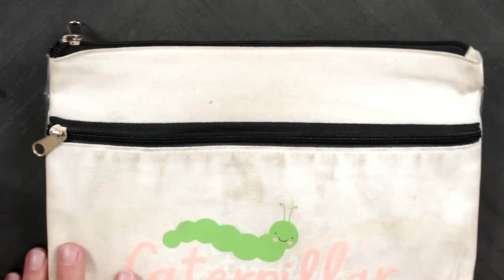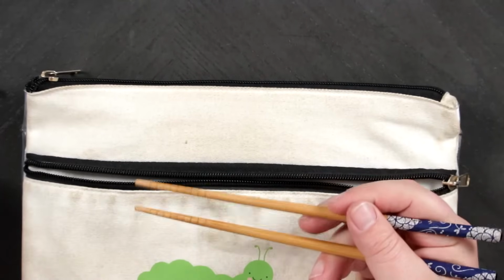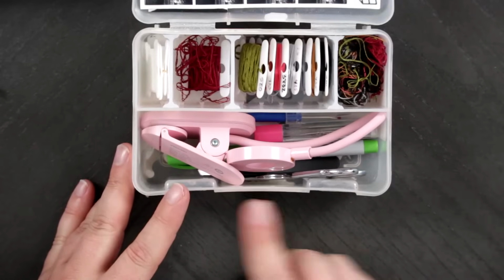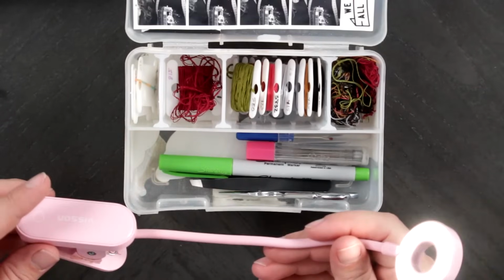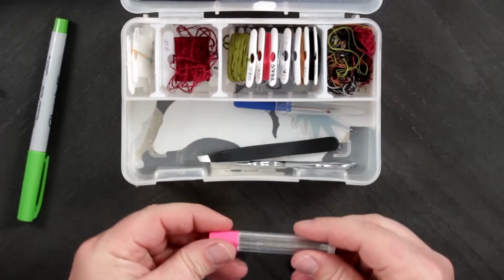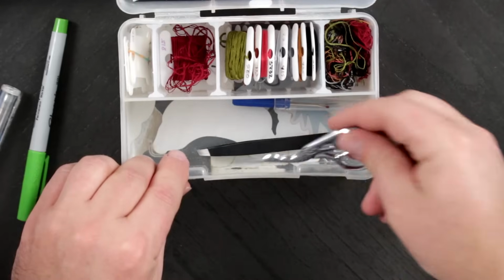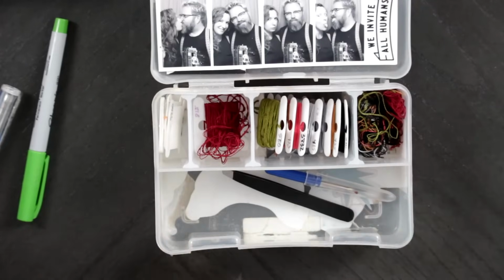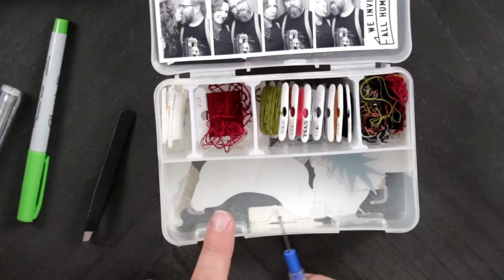Cross Stitch On the Go: Essentials You Need Anywhere! | Caterpillar Cross Stitch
In this week's video, we’re taking you inside Ford’s cross stitch travel kit - everything he carries when stitching on the go, whether he’s at a club meet-up, in the wild, or waiting for a flight.

You’ll see the must-have tools that make it easy to stitch anywhere, plus tips for keeping your setup light, portable, and practical. Whether you're off on holiday or just stitching in a coffee shop, this video will help you turn anywhere into your own personal stitch retreat.

Ready to take your stitching wherever life leads? Watch now and get inspired!

Needle cases
WIP box

If you're new to flosstube and cross stitch, or more experienced, you'll find plenty of stitching ideas and inspiration here!

ABOUT US:

Thanks for visiting our channel! We’re so glad you’re here. Caterpillar Cross Stitch was created with a passion for bringing modern, fun, and fresh designs to the world of cross stitch. We aim to make stitching enjoyable for everyone, whether you’re a beginner or an experienced stitcher. We hope you enjoy the videos, and we can’t wait to share more stitching inspiration with you.

Happy stitching!